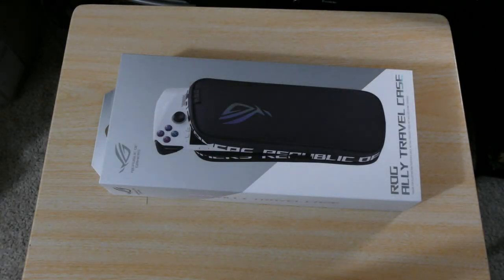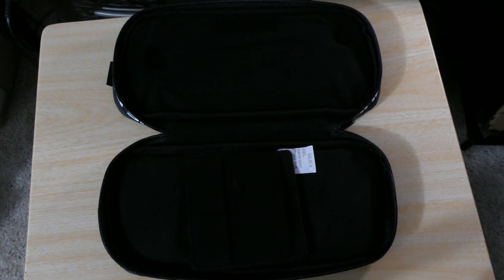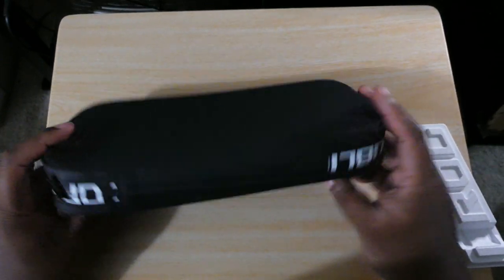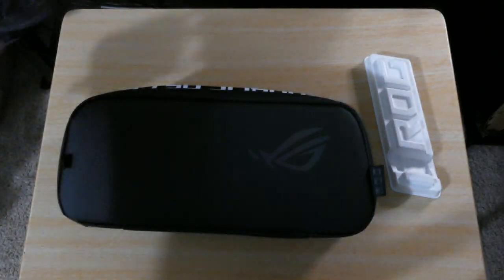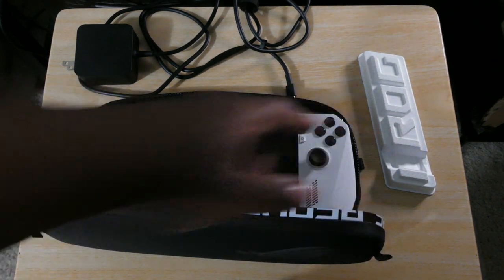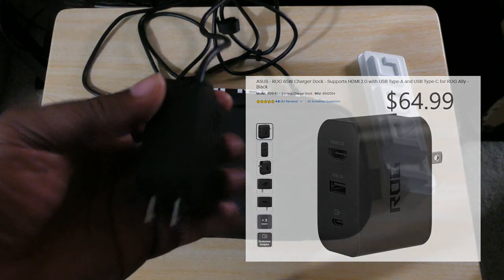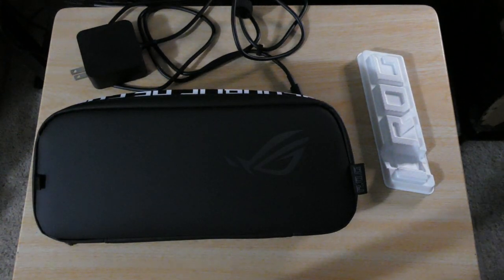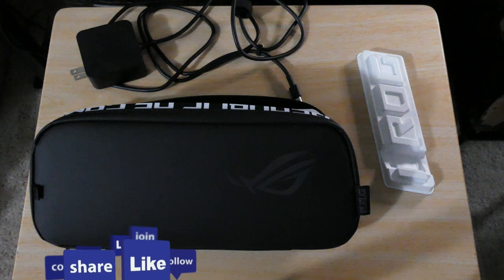THIS CASE IS MID! | ASUS ROG ALLY TRAVELING CASE REVIEW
I was very disappointed with this first-party travel case for the ASUS ROG Ally. Limited space and features lead me to not recommend this case to others. Definitely look for a 3rd party case on Amazon or even the Best Buy website. the $40 price point was the thing I liked about it.

My Gaming rig:
CPU: Ryzen 7 3700X
GPU: EVGA GeForce RTX 2070 Super
Ram: 2x Corsair Vengeance 16GB 2666MhZ
Cooling: Noctua NH-D15
Power Supply: HP Max Power 500W (80 Plus Bronze)
MOBO: HP Omen Obelisk 875-0014 Mb L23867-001